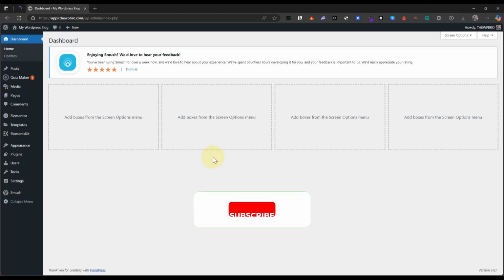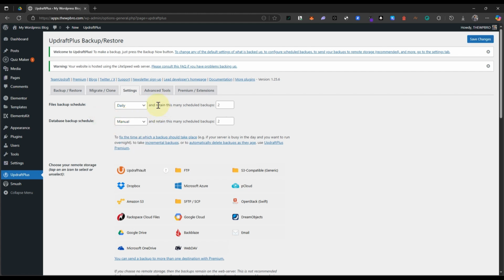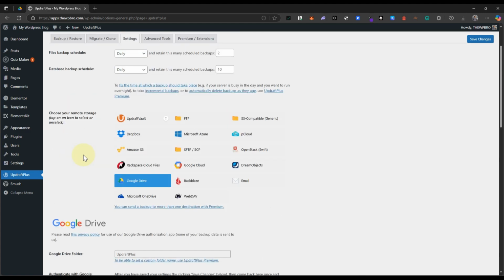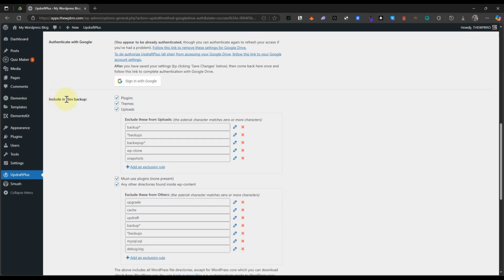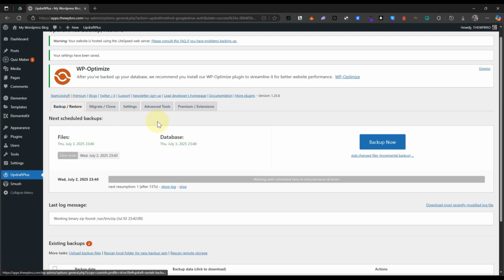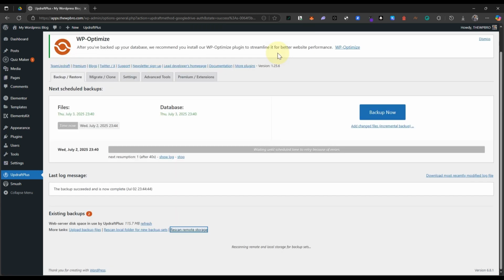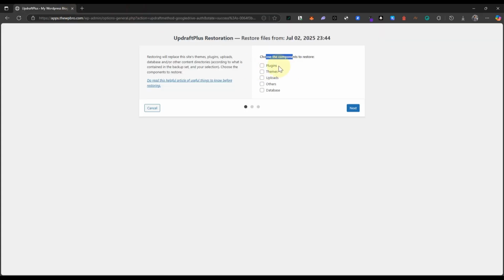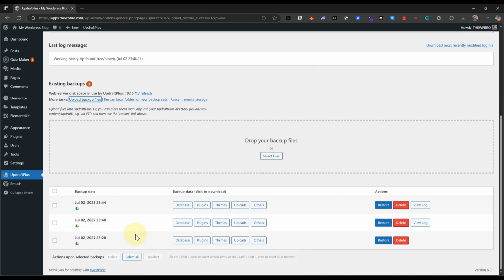How to Backup & Restore Your WordPress Website for FREE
In this step-by-step tutorial, I’ll show you how to easily backup and restore your WordPress site using UpdraftPlus free plugin, one of the most popular and trusted backup plugins.